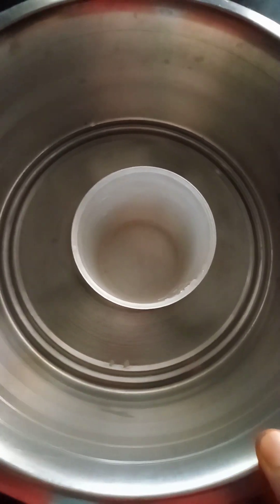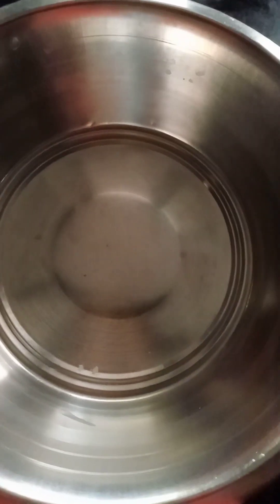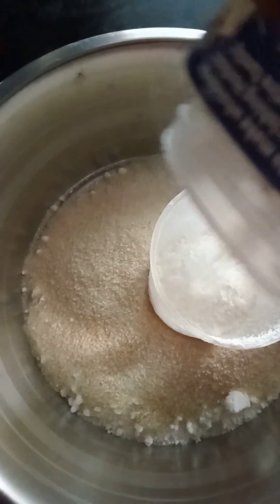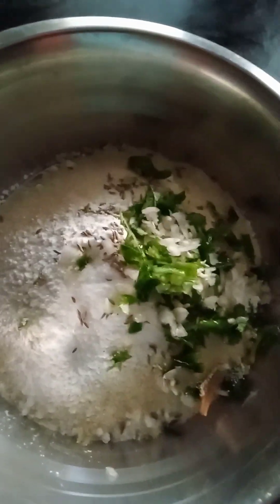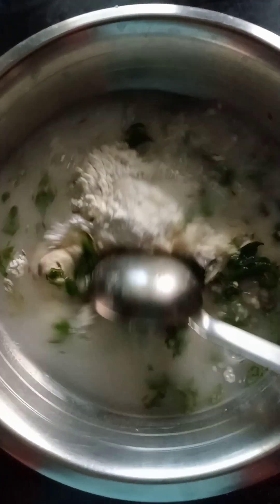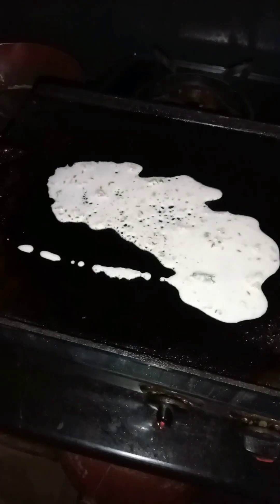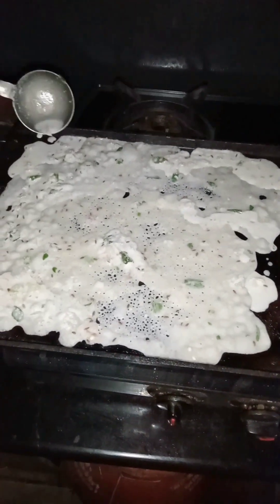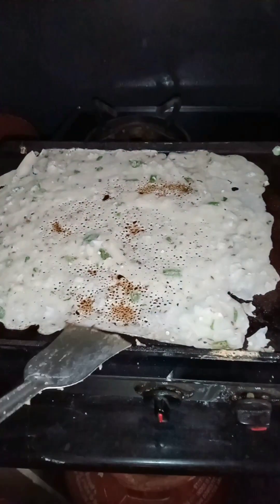కరకరలాడే రవ్వ దోస